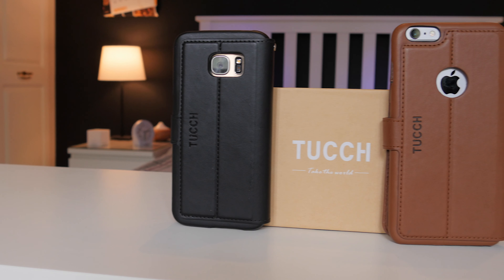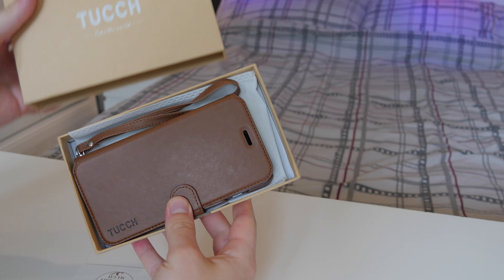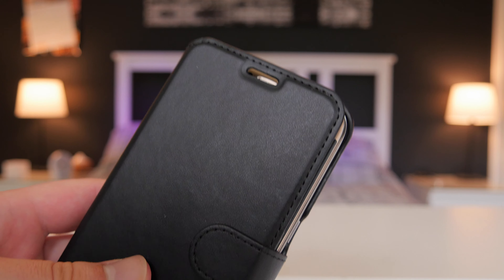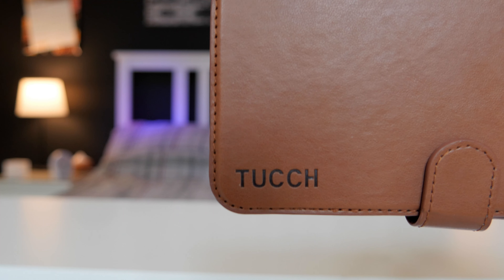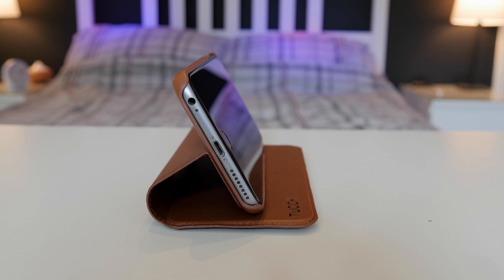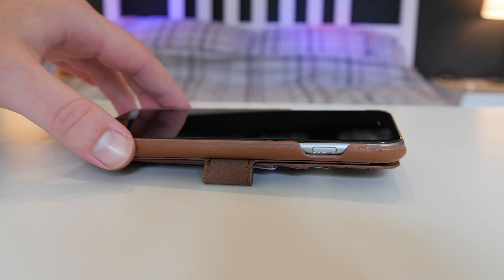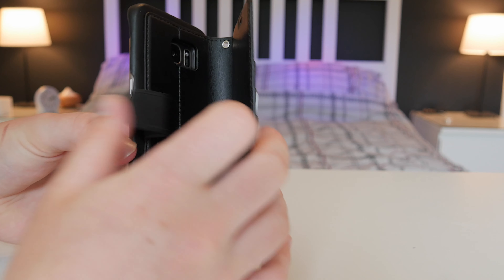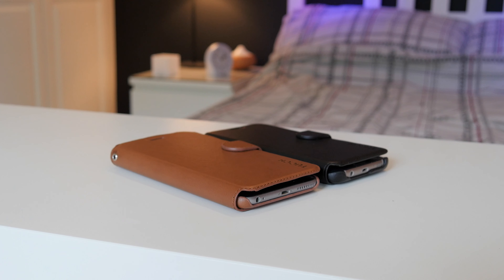Tucch Leather Wallet Case for S7 Edge & iPhone 6s Plus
Welcome back everyone I hope you enjoyed my review on this awesome premium leather wallet case.